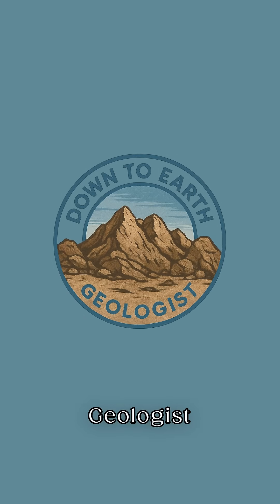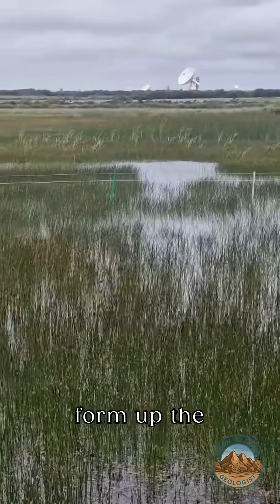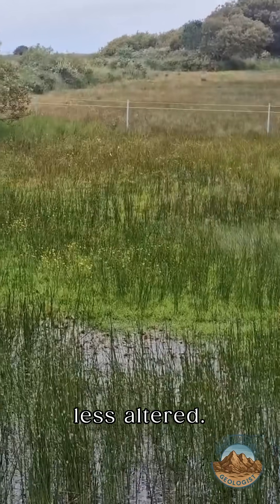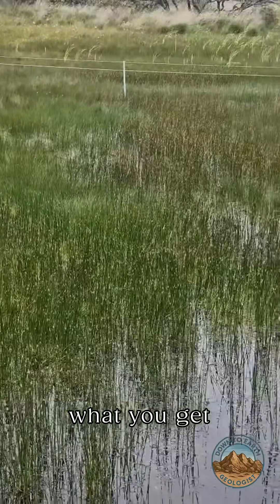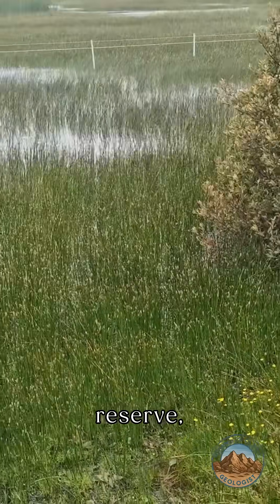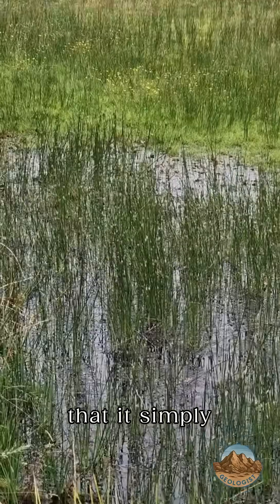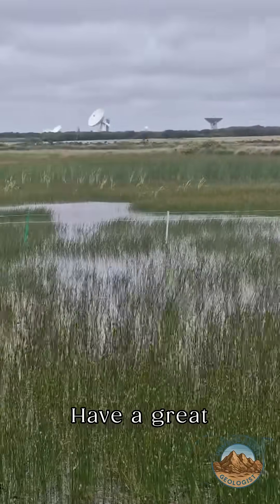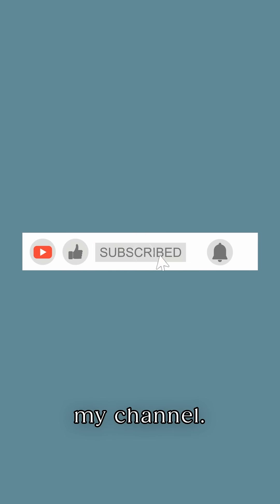Why is The Lizard so Flat? What does it mean?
Why is The Lizard far better suited for a nature reserve than for housing?  Find out how the geology affects this stunning peninsular!